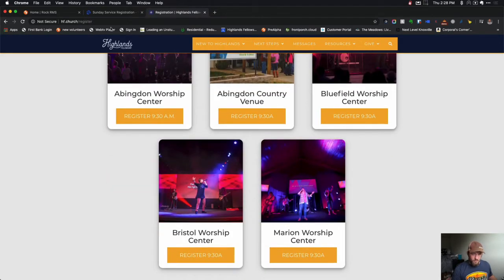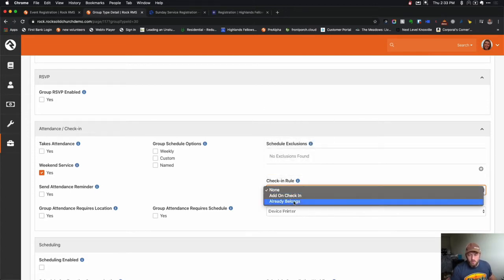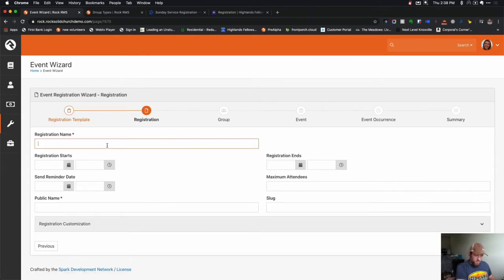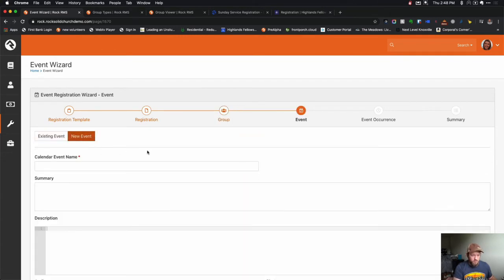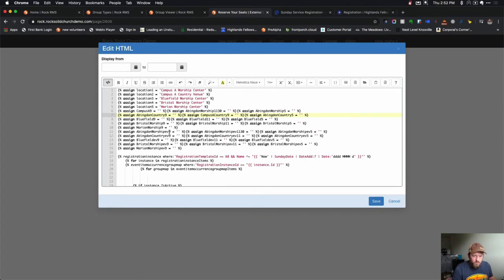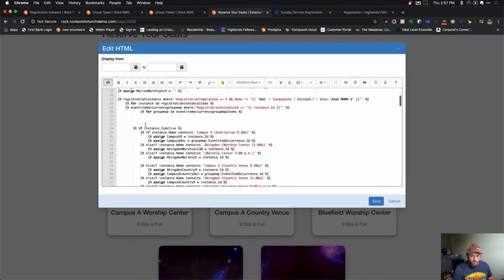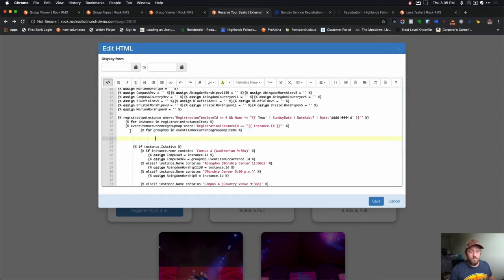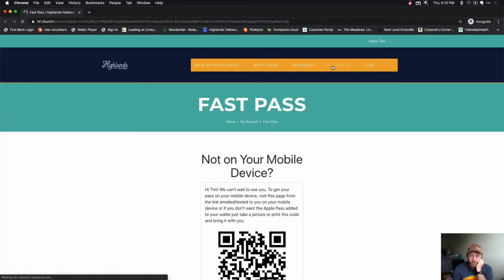RockRMS Ticketing Solution With Check In